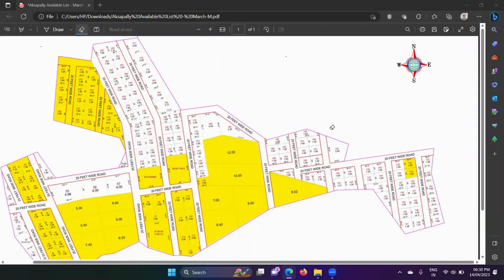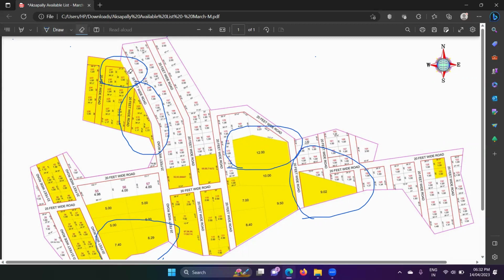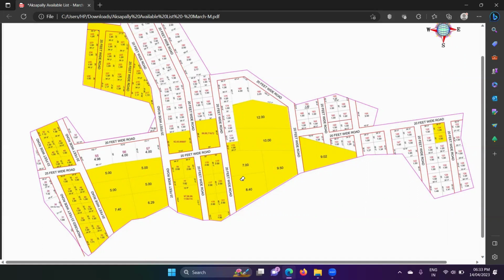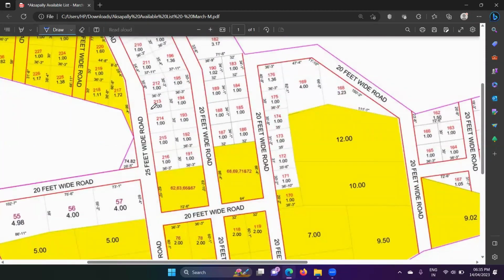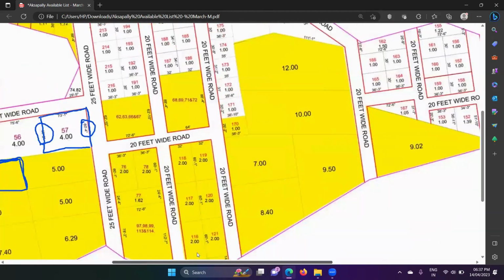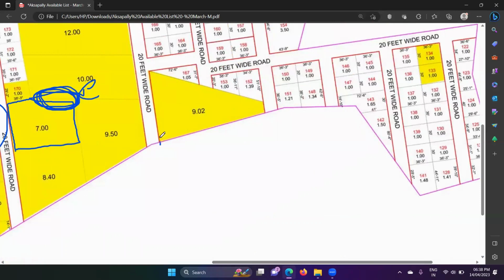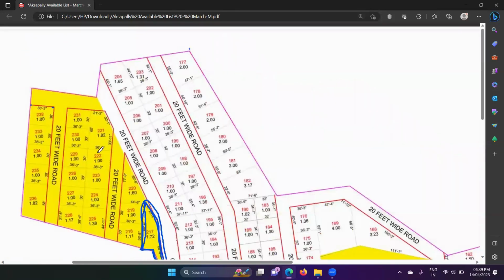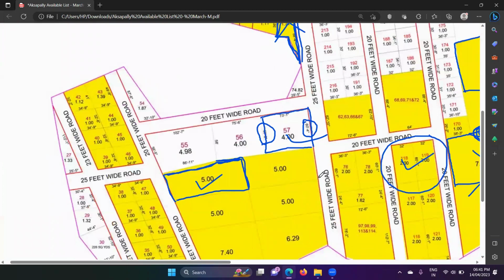Cuts and Extensions in Vastu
Vastu Tips For Flat Selection, Plot Selection, Land Selection Vastu Shastra

In this Video Arihant Raaj Explaining about the Vastu Tips for Selecting Property and necessary precautions to avoid during property purchase.  Also Talking about Cuts and Extensions in Vastu.

Arihant Raaj one of the Top 5 Vaastu Consultants in Hyderabad and one of the Best vastu Consultants in India Explains about Vastu, Numerology, Astrology, Importance and impact of vastu, Mobile Numerology, Graphology etc.

Hope You Liked the Video. Do Comment in the Comment Section.

Also Follow us on other Platforms